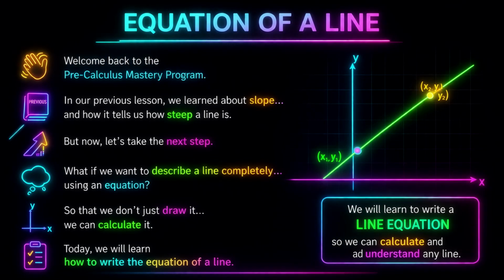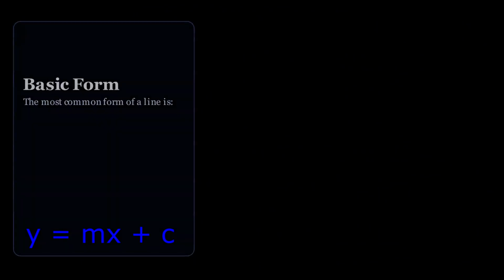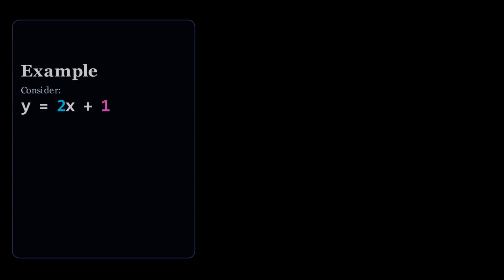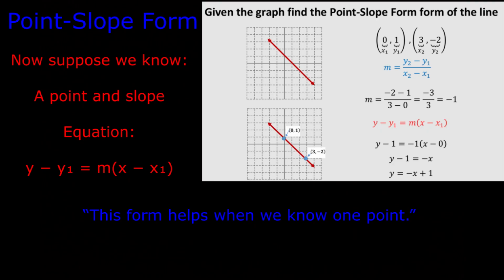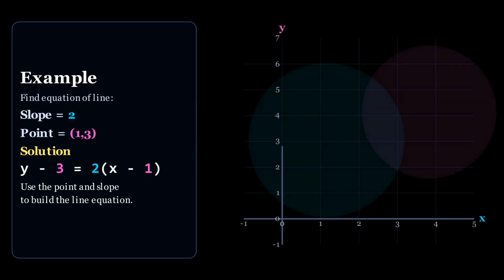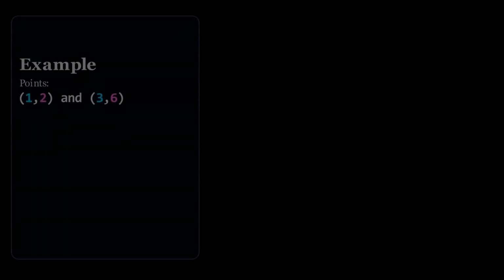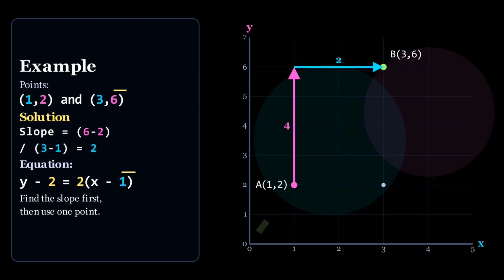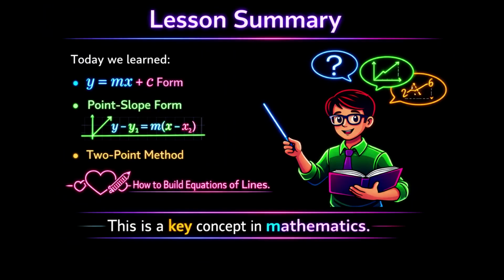Equation of a Line Explained | Slope-Intercept Form, Point-Slope Form and Examples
In this lesson, we will learn the **Equation of a Line** in a simple and student-friendly way.

You will understand:
• what an equation of a line means
• how slope and y-intercept describe a line
• the slope-intercept form **y = mx + b**
• the point-slope form of a line
• how to write the equation of a line from given information
• how to solve examples step by step

The equation of a line is one of the most important topics in coordinate geometry because it helps us describe the relationship between x and y in a straight line. It is also the foundation for graphing lines, slope, linear equations, and many advanced topics in algebra.

In this video, I explain the topic clearly with easy examples so students can understand the concept, write equations confidently, and connect algebra with graphs.

This lesson is helpful for school students, pre-calculus students, and anyone who wants to strengthen their basics in coordinate geometry.